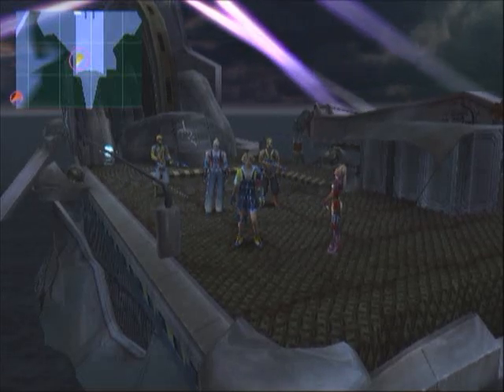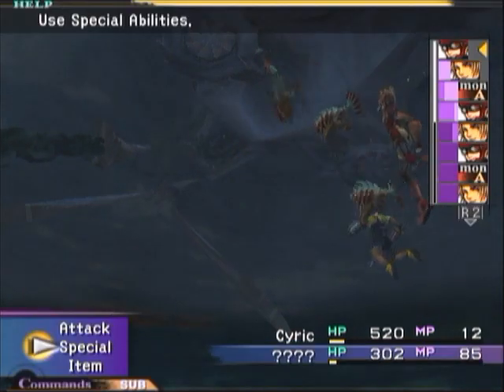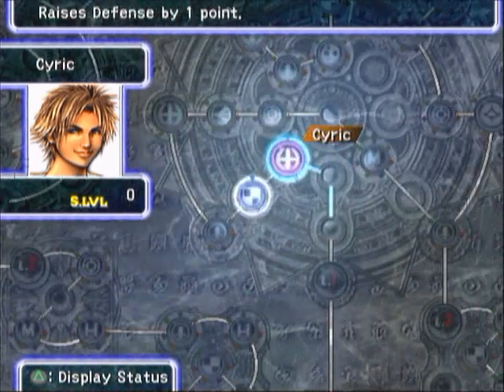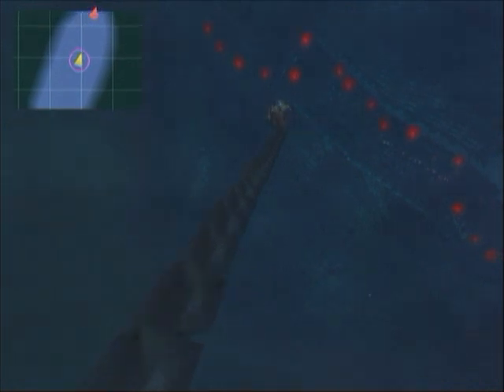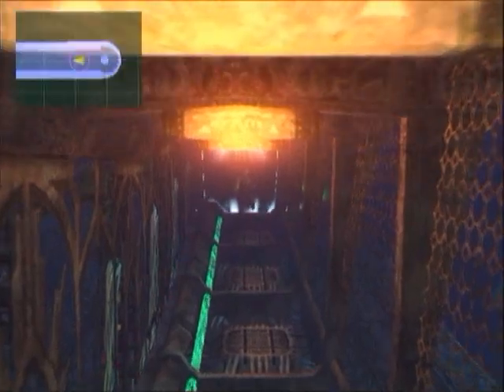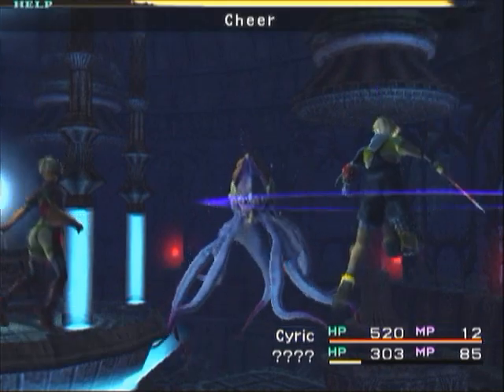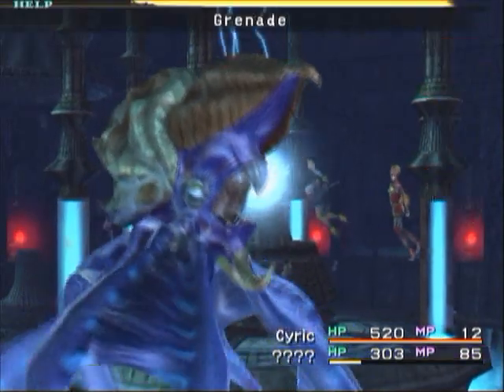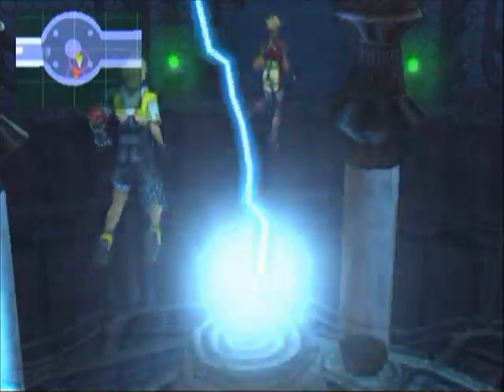FFX - #6 - Salvage Operation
? and I get the power up and running in the ruins, but we encounter our first real Boss battle!

I also briefly go over my intentions with regards to Affection Levels with certain party members in this game.